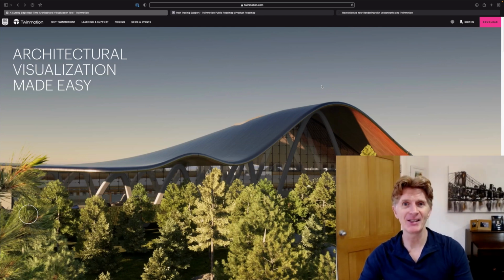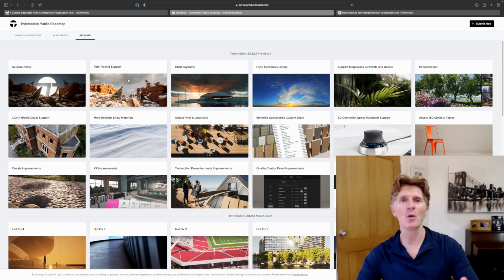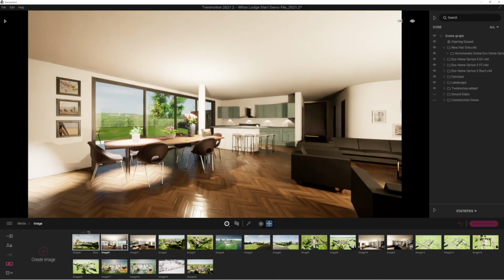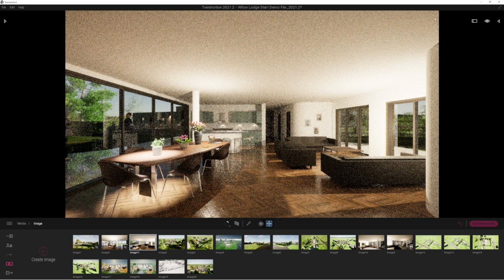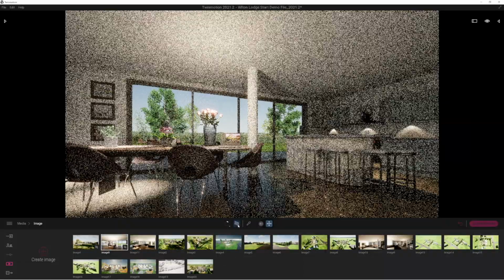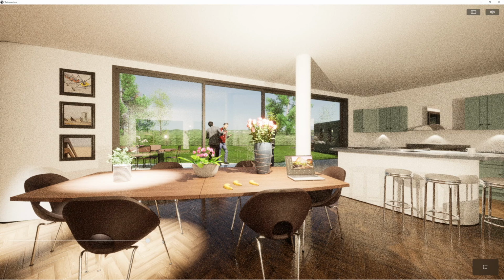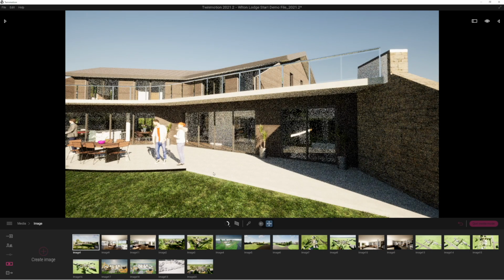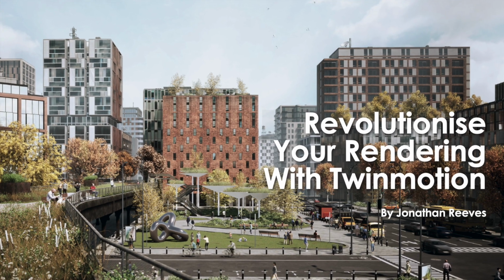Twinmotion 2022- "UNBELIEVABLE" Path Tracer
Twinmotion 2022.1 Preview is available, and we take a look at the amazing new PATH TRACER.
Twinmotion allows you to easily create stunning renders and animations in real-time, and now the path tracer takes the images to a whole new level of realism.

About Me
Jonathan Reeves is an award winning architect, educator and author of "Innovative Vectorworks BIM" and "Revolutionise You Rendering with Twinmotion" specialising in professional Vectorworks & Twinmotion Training Sales, 3D, and BIM.

is a beautifully illustrated 322 Page PDF/EPUB with 20 chapters & 9 case studies.